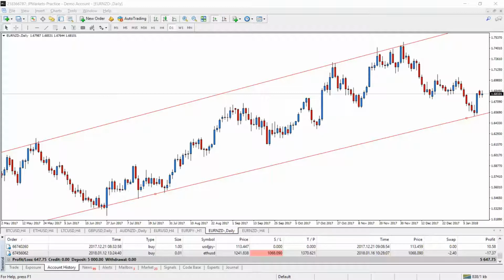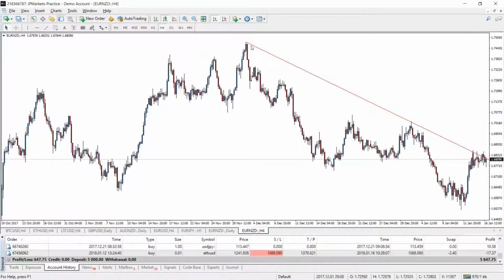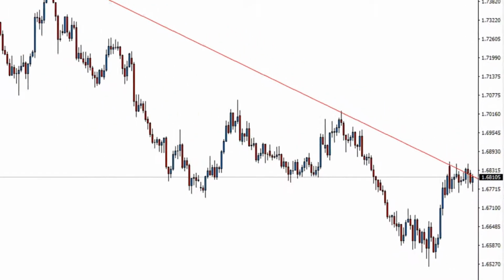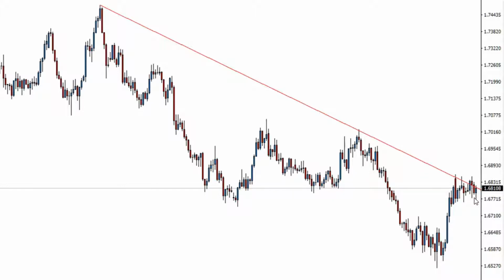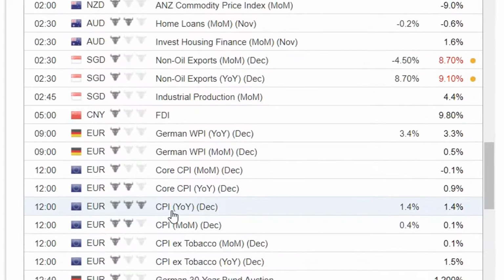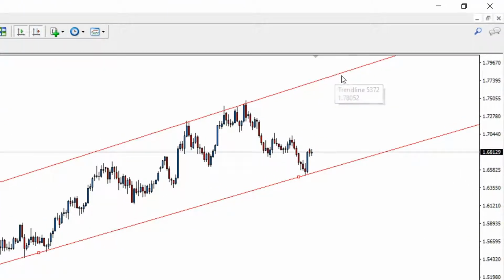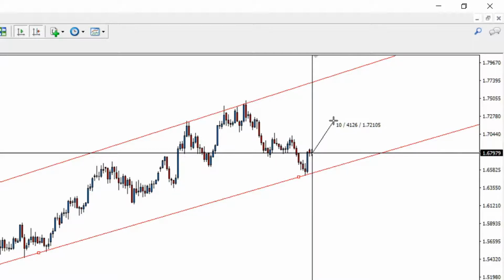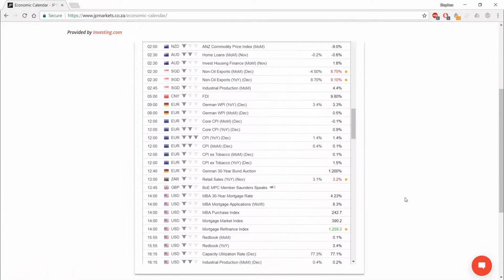Upcoming EURNZD long term trade setup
Hello traders!

So we have come across another great trade setup which may be happening in the next day or so. On the Forex pair, EURNZD, we can see conflicting direction between the daily and 4 hour chart, the daily has strong reason to show bullish movement whereas the 4 hour is showing bearish.

The rising trendlines on the Daily is giving us a good indication of where the market could be moving to, and if the 4 hour shows signs of turning to agree with the daily then we should have a great entry. In this video we go through the setup, as well as the thought process and some information on what I am waiting for on this forex trade.